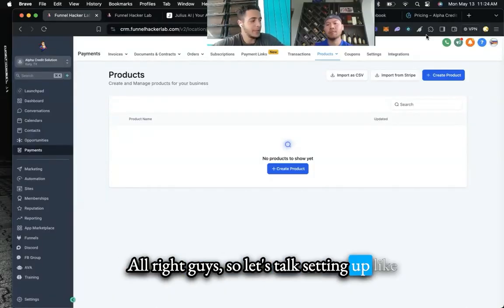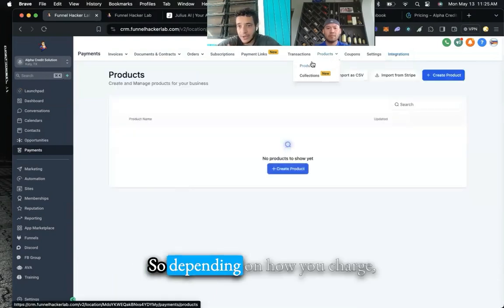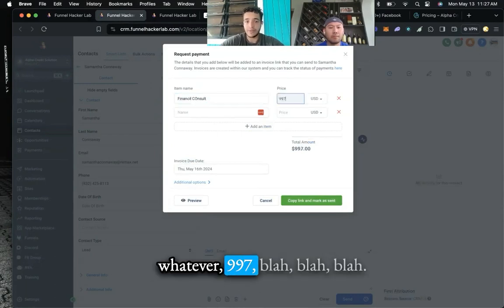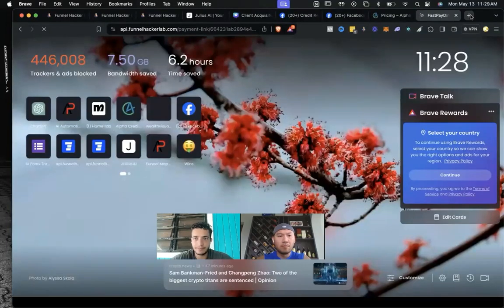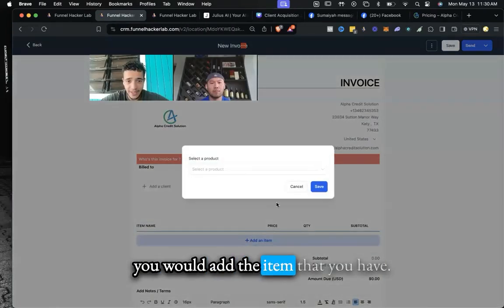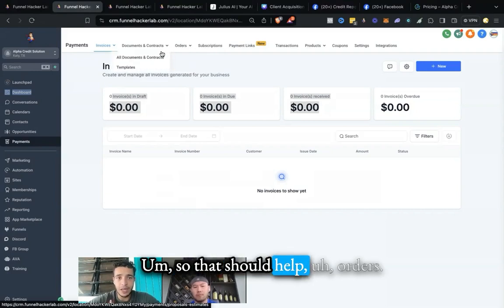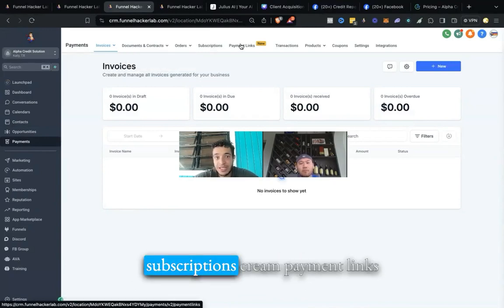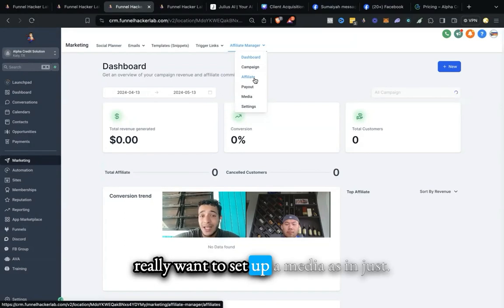Master Your Credit Repair Business Payments with Go High Level | Payment Integration Guide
In this video, we dive deep into managing payments for your credit repair business using Go High Level. Learn how to integrate your merchant account, set up payment links, create subscriptions, and automate recurring invoices. Whether you're using Stripe, authorized.net, or another merchant account, we've got you covered. Streamline your payment processes and boost your business efficiency with our step-by-step guide!

Get in Contact with us👇
Phone: